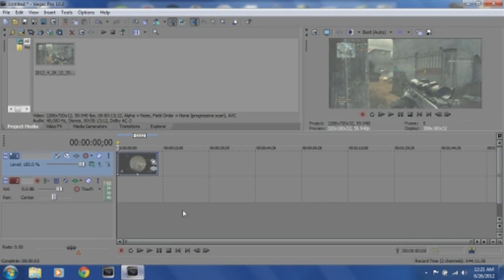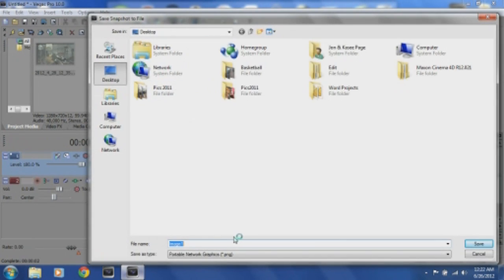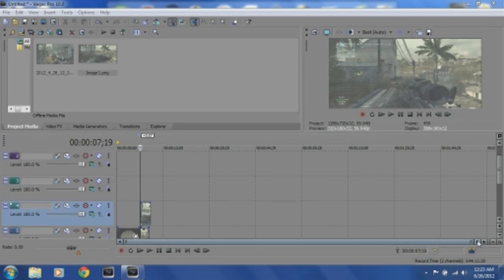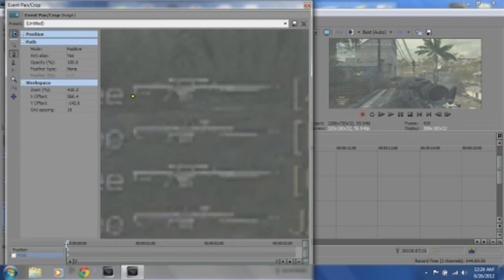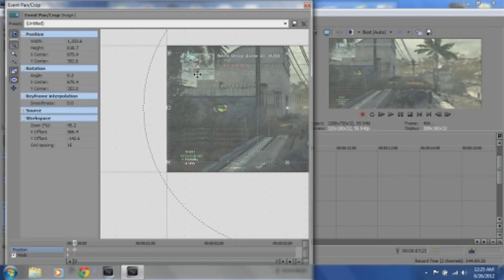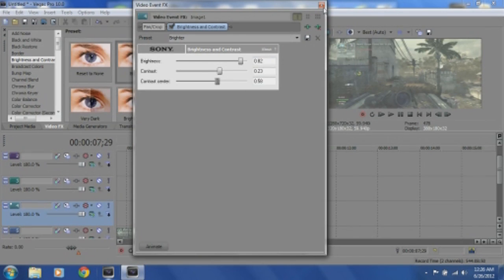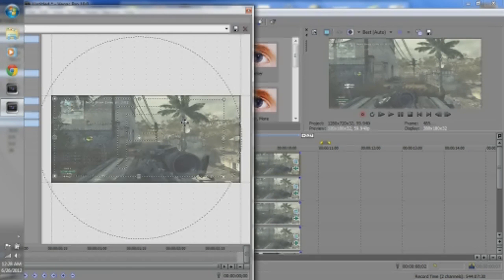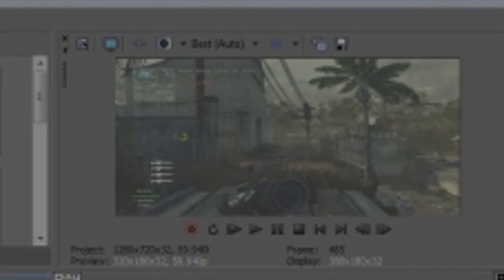Tut: How To Light Up a Kill Feed in Sony Vegas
This is a tutorial on how to light up the guns in a kill feed. I looked and there are no other tutorials like it on youtube. This is my first tutorial/commentary so sorry for the stutters and mess ups. This is 100% sony vegas. If you have any questions message me.